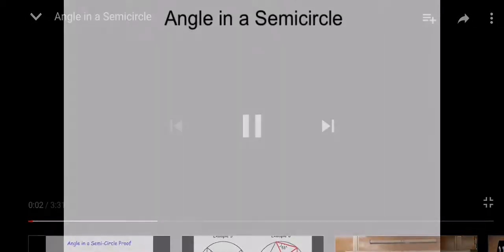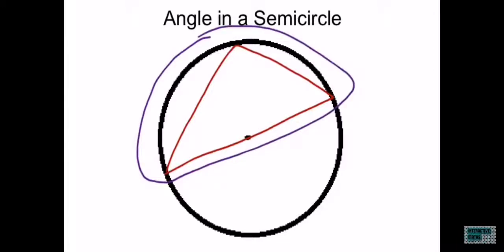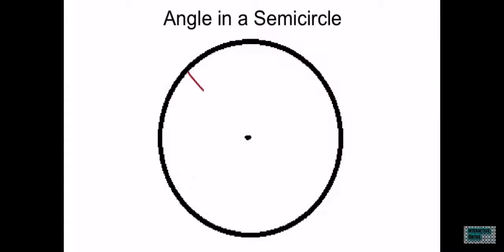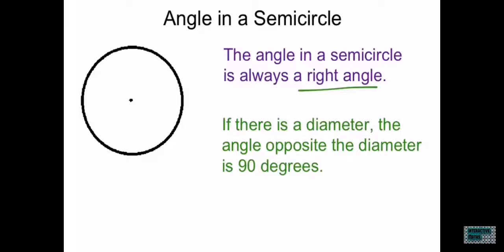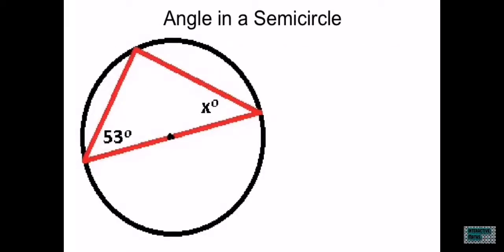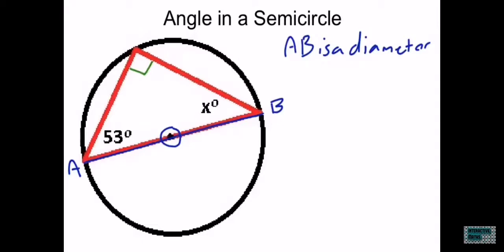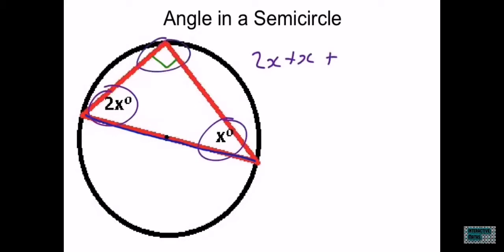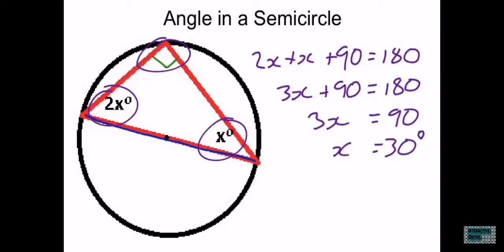Grade 9 Angles properties Angles in semicircle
Grade 9
Angles properties
Angles in semicircle